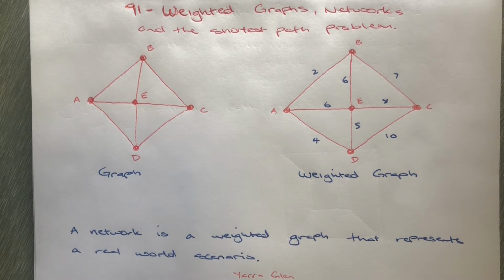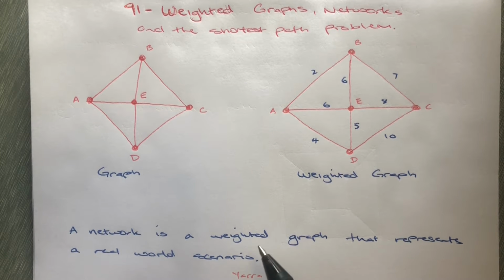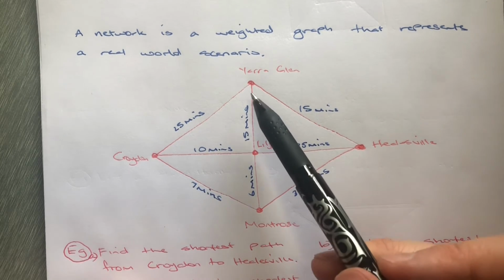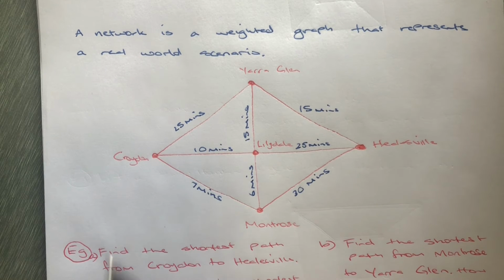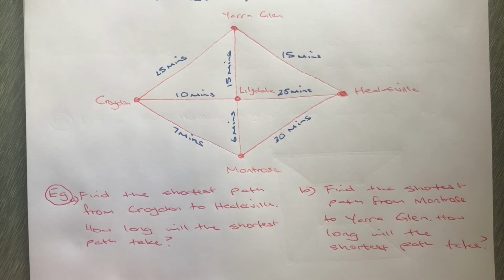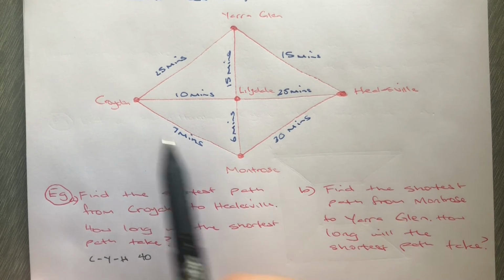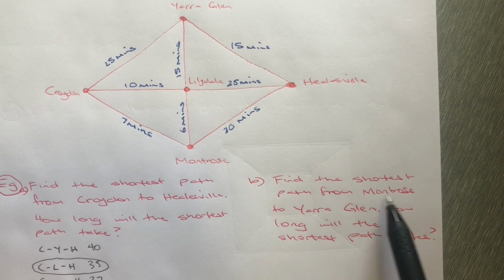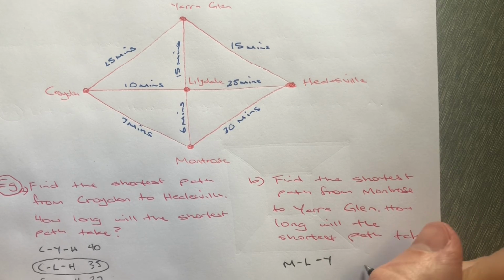Weighted Graphs, Networks and the Shortest Path Problem - 11GM - 9I